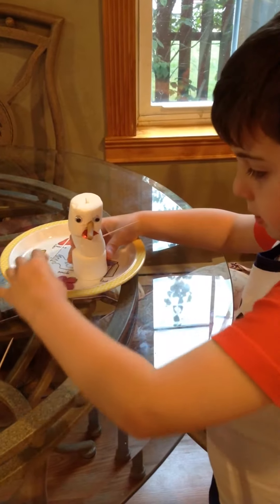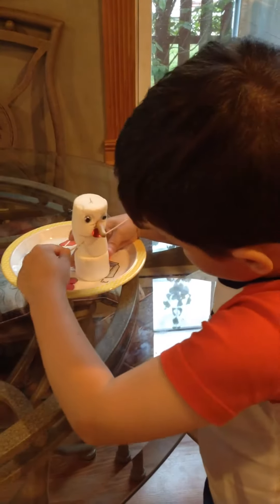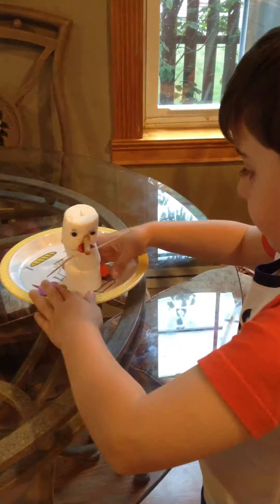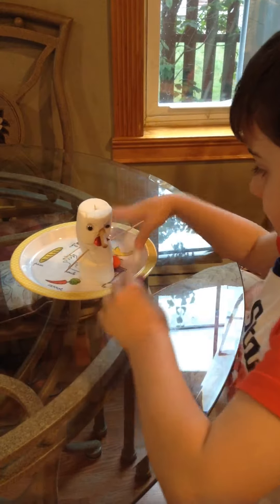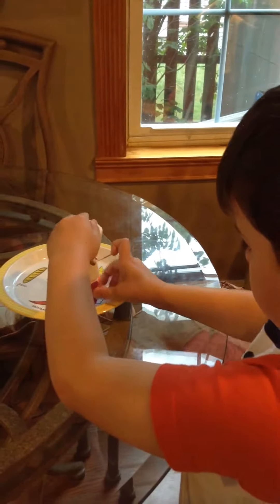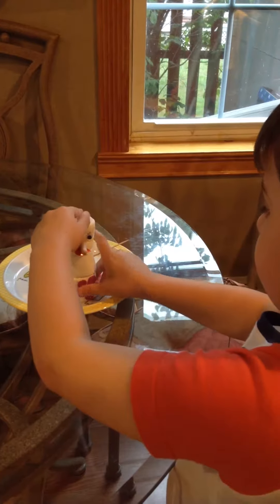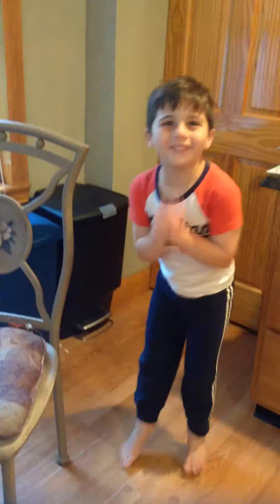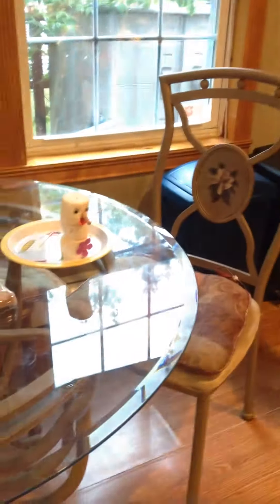Marshmallow Snowman - Part 2